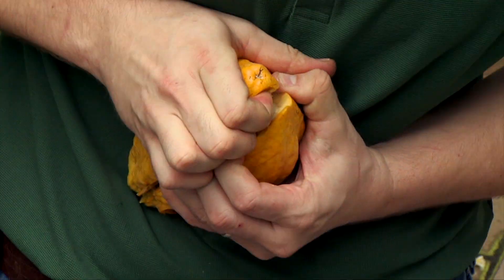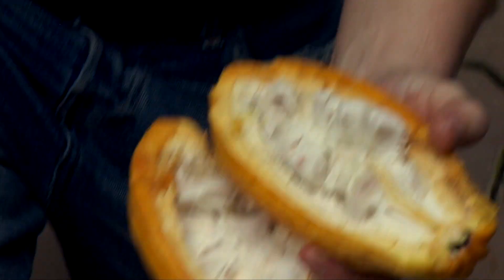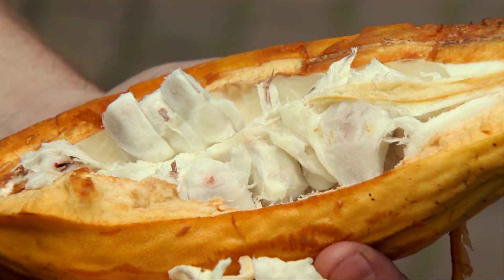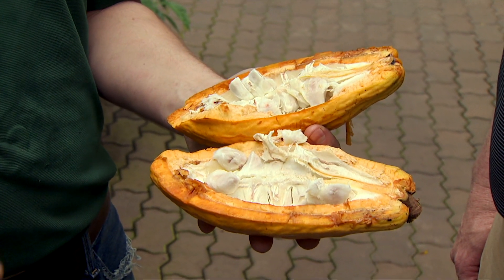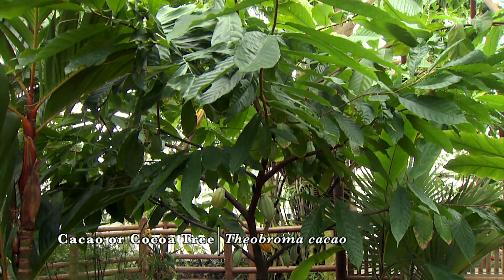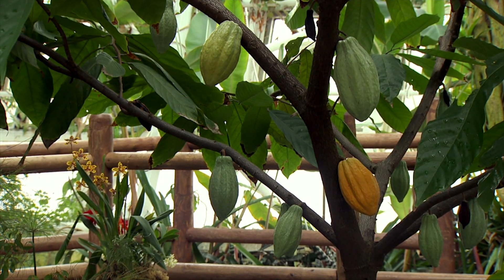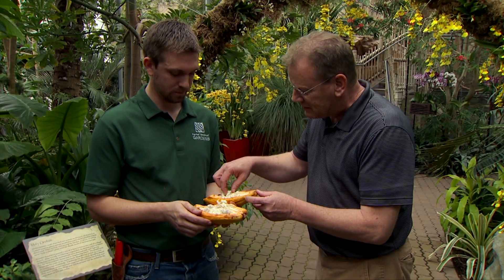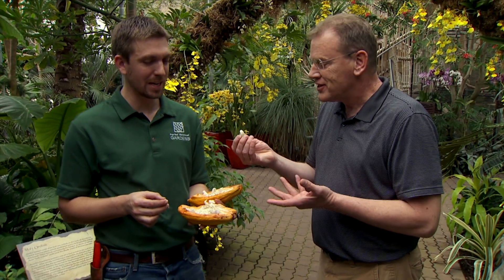The Cocoa Plant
Consumer Horticulturist David Hillock is joined by Myriad Botanical Gardens Conservatory Specialist Nate Teschaenn to learn about the Cocoa Plant.

Airdate: 4/11/2015